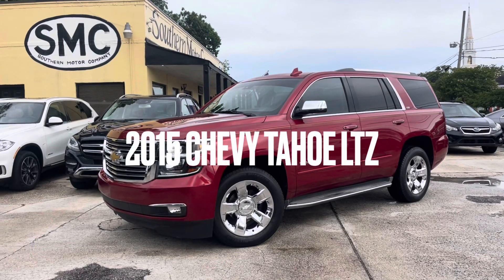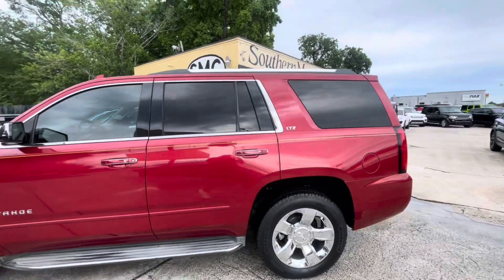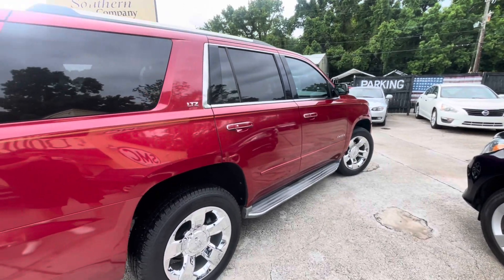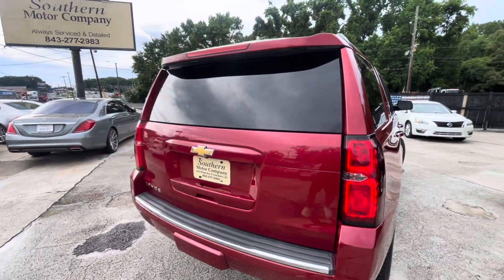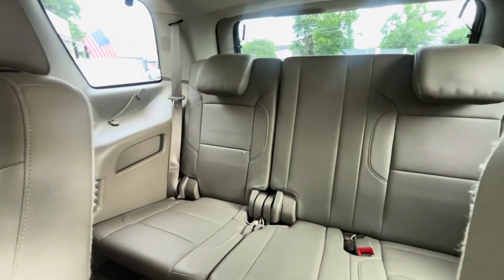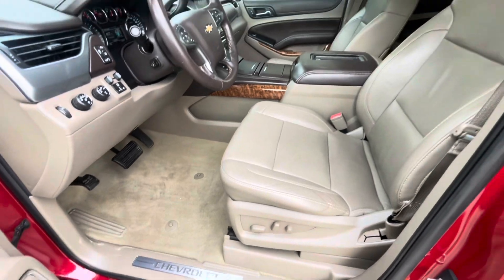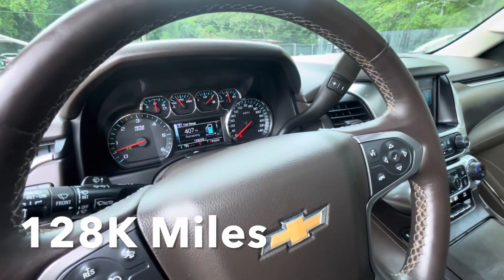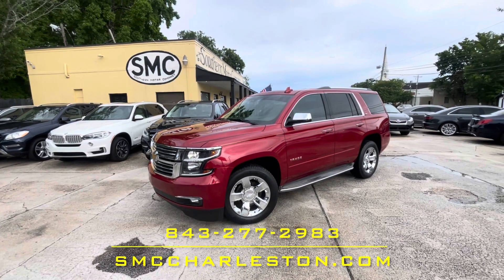2015 Chevrolet Tahoe LTZ 4WD For Sale Tour at SMC!!!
You can buy this for $23,989.